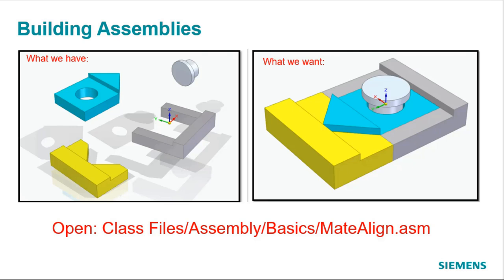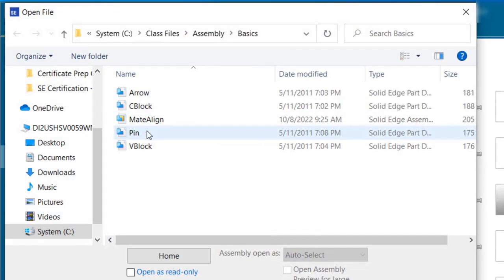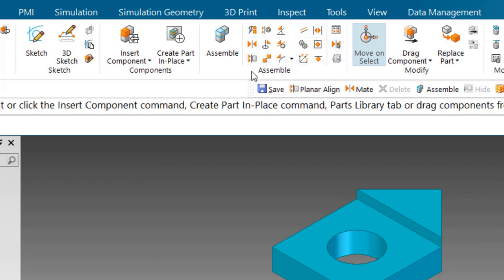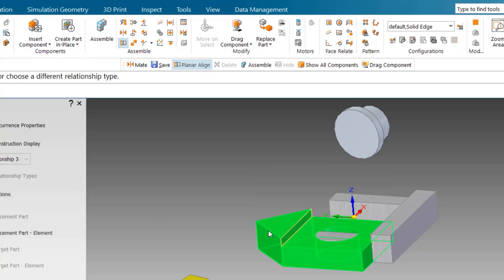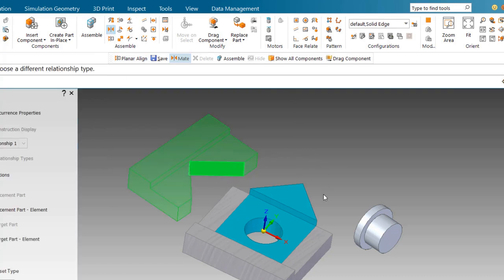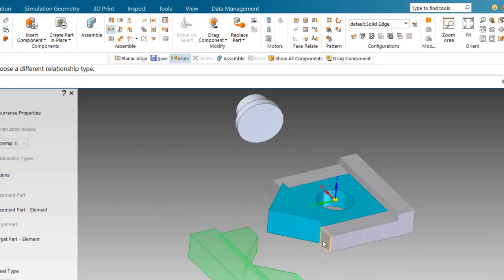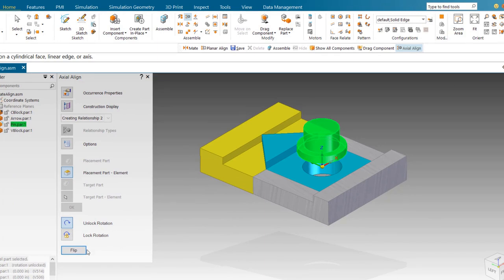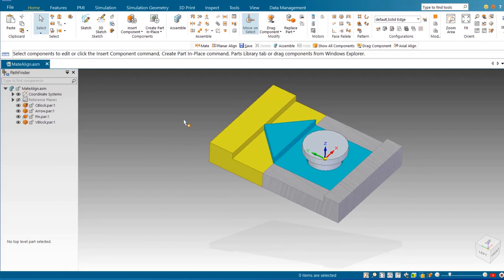(3)Solid Edge Lesson: Building Assemblies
Learn how to use Solid Edge with Radix Engineering! In this video we will be learning how to build assemblies  in Solid Edge.